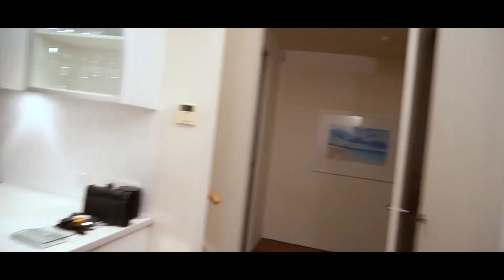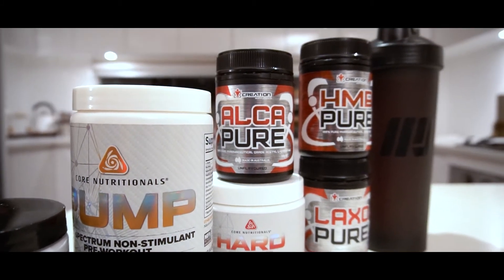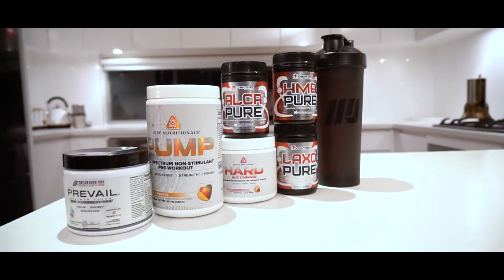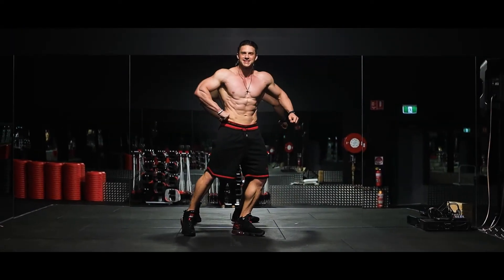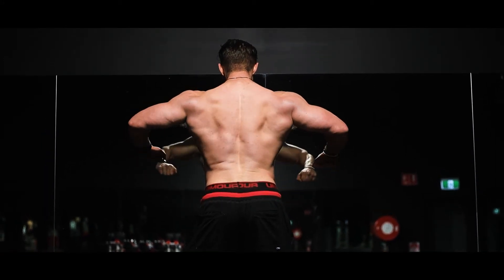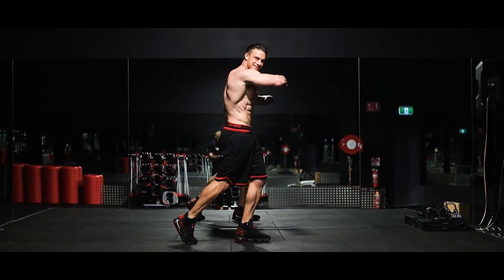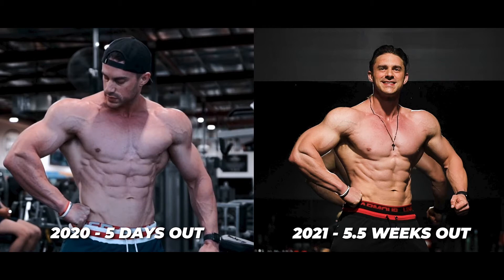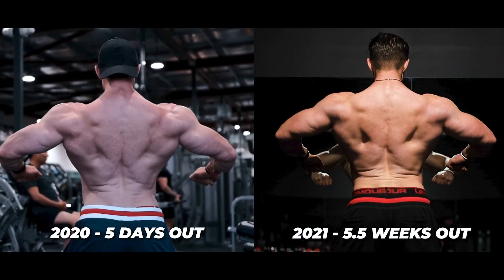The Final Week | Pro Prep Season II - Episode 6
When I found out in the middle of August that the Olympia Qualifier had been cancelled, I made the commitment to continue with my prep until the end of September, with the goal of getting my body fat level down to a point where I could see how my physique has developed over the last 18 months, and decide what I need to work on during my next grow season.

In this video, I show you my full pre-workout stack, take you through my final chest workout for this prep, go through some posing, compare my compulsory poses to my last prep at the start of 2020, and talk you through my mindset as I approach the end of this prep.